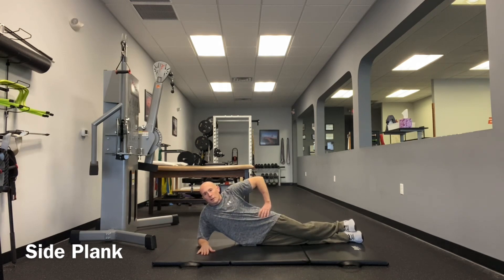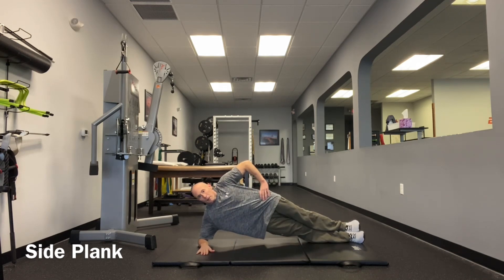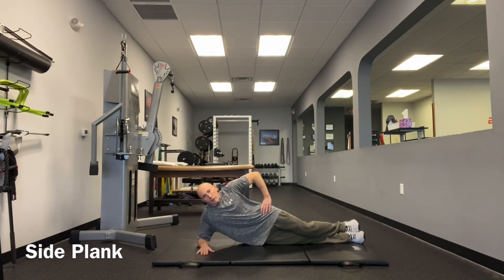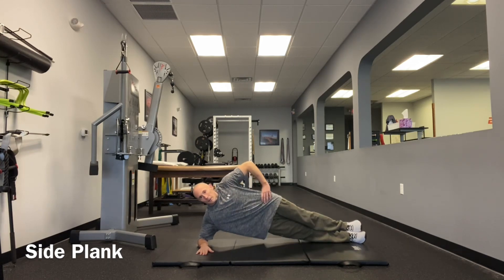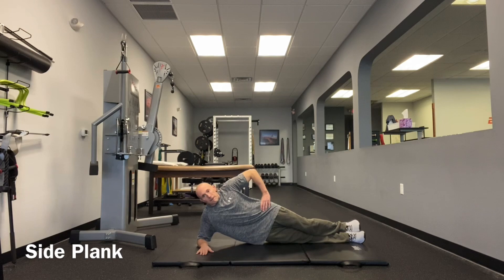Side Plank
Lie on your side with your elbow lined up under your shoulder.  Keep your knees straight so your lower body is lined up with your trunk and upper body.  Prop your upper body up on your elbow.  Now, the only body parts touching the floor are your elbow and foot.

Maintain alignment of your body in this position for at least 10 seconds.  Perform 10 repetitions on one side before switching over to the other.

It is important to maintain normal relaxed breathing during this exercise.  Avoid holding your breath and a rigid body.  Move in and out of the plank position slowly with each repetition.  Control your movement.  Quality is more important than quantity.